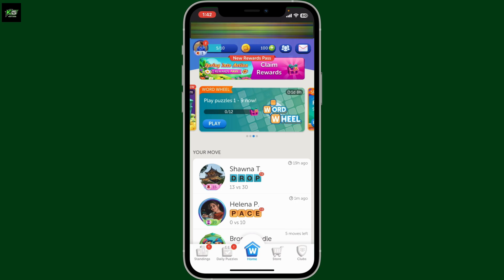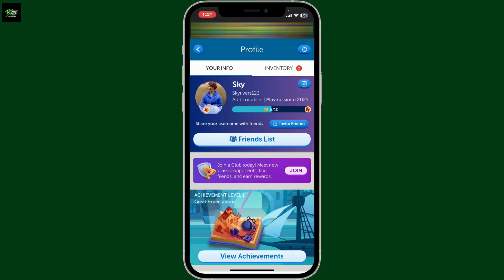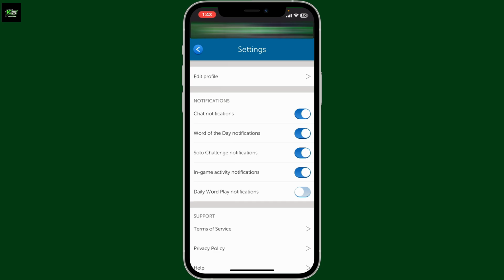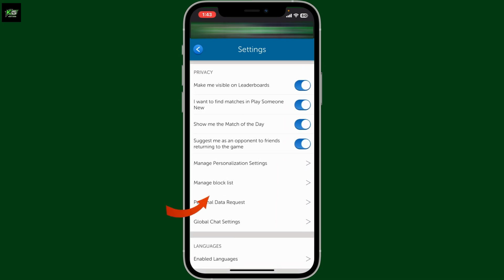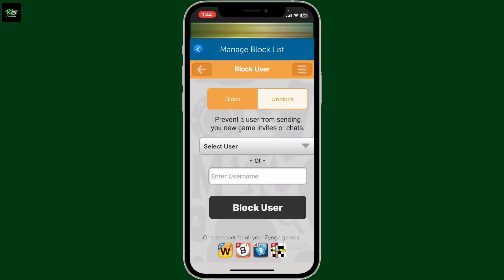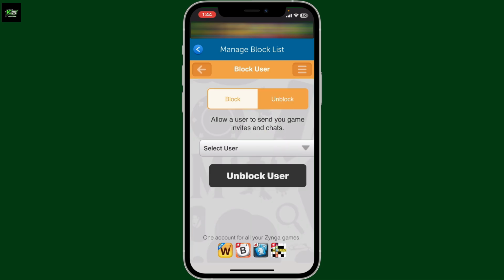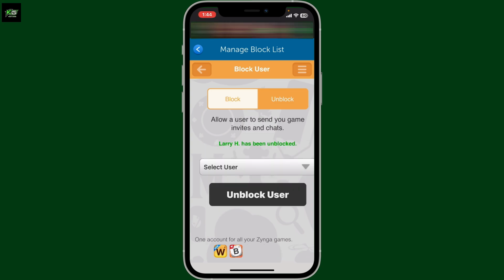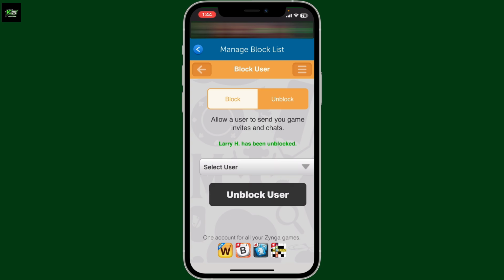How to Unblock Someone on Words with friends? Words With Friends Tutorial | Unblock & Play Again!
In this step-by-step video, I’ll show you how to unblock someone on Words with Friends. If you’ve accidentally blocked a friend or want to reconnect with someone, this quick guide will walk you through the steps to unblock them and get back to playing your favorite word game together!